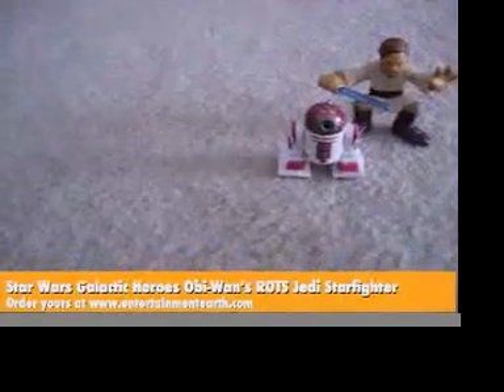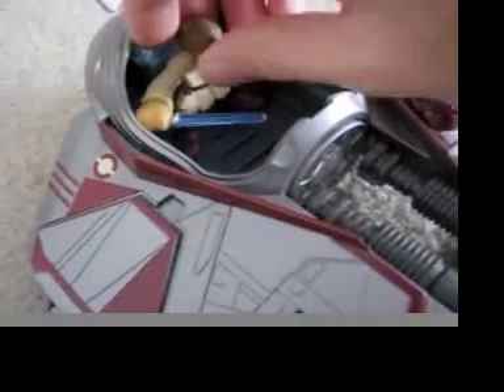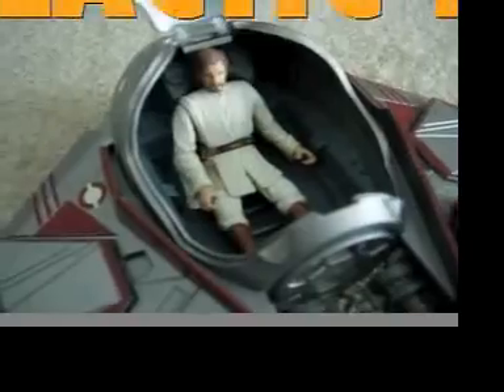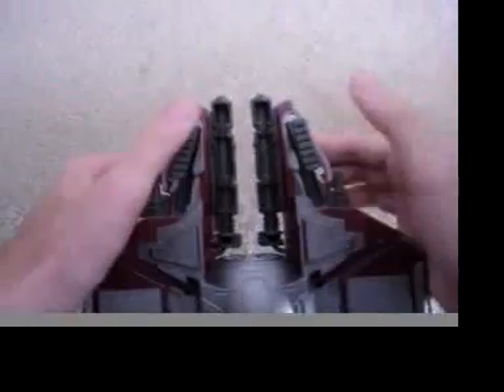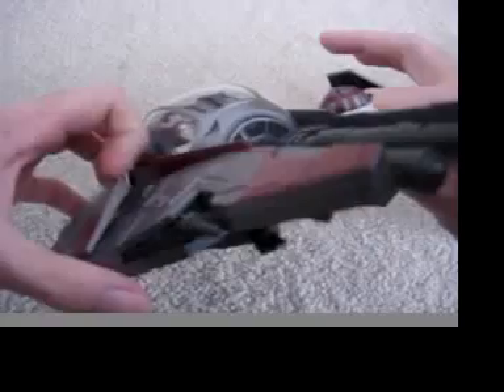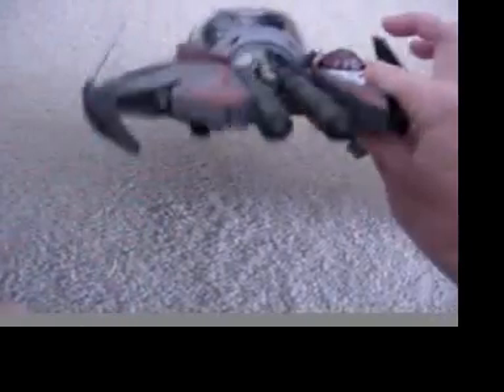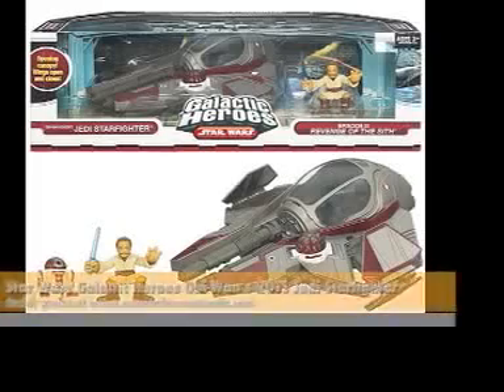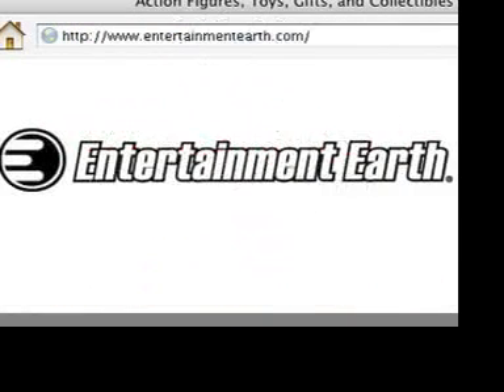Star Wars Galactic Heroes Obi-Wan Kenobi Jedi Starfighter - Revenge of the Sith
From Hasbro, September/October 2009. Fits 2 Galactic Heroes figures, or 1 basic Star Wars action figure.  Pretty swell!